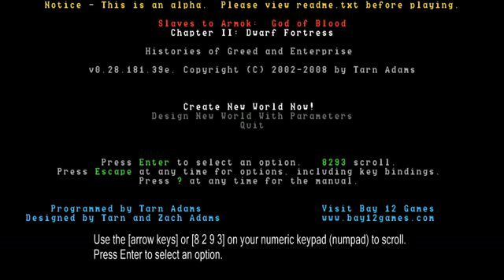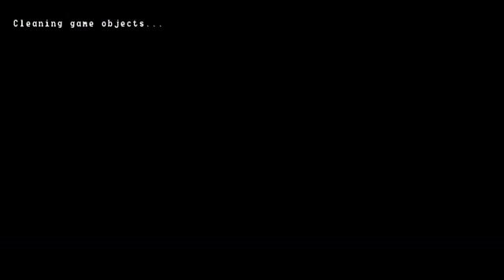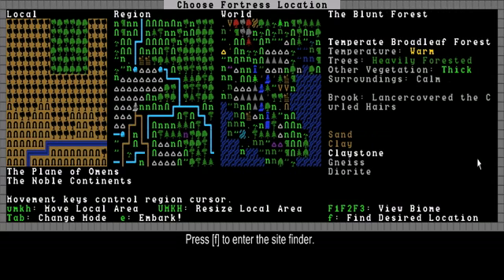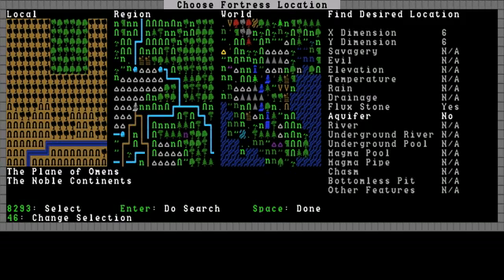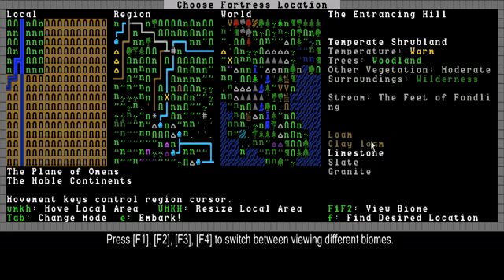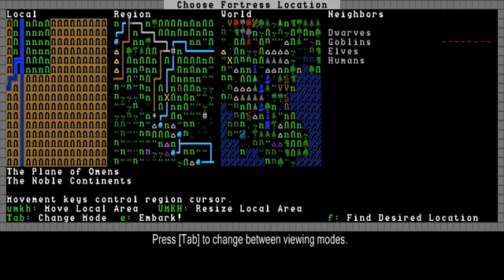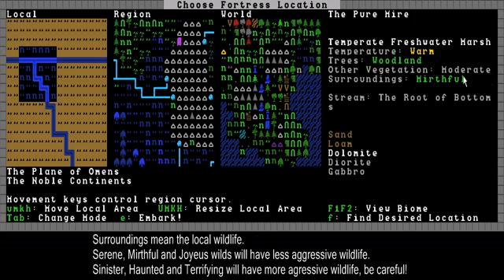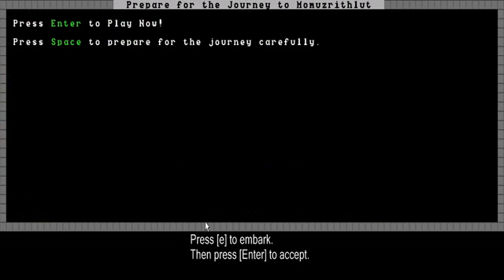Dwarf Fortress Video Tutorial part 01 - World Generation & Finding a site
EDIT: This video is now almost 3 years old. Look for my DFVIDTUTS2011 vid for updated info, and download the latest version of DF, with a tileset here :

Welcome to my series of Dwarf Fortress video tutorials. In these i will try to explain dwarf fortress so everyone can understand. I hope my videos will help some of you.

Part 01: In this video i explain world generation and selecting a suitable site for your fortress

I'm playing the game with tilesets and graphics because it makes the game make much more sense. Im using the Guybrush 16x16 tileset, Dystopian Rhetoric's graphics set, and an updated color scheme.

This page also has prepacked versions with tilesets already installed. Im using "Dwarf Fortress v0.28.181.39e Graphical Repack (PC)" for this tutorial.

If there's anything thats still not clear after watching these videos, try looking it up in the dwarf fortress wiki